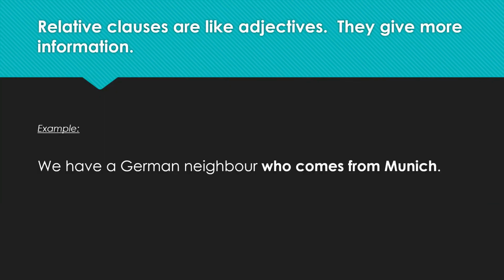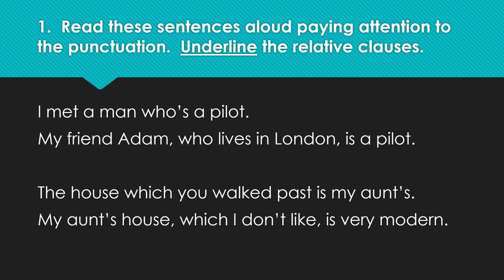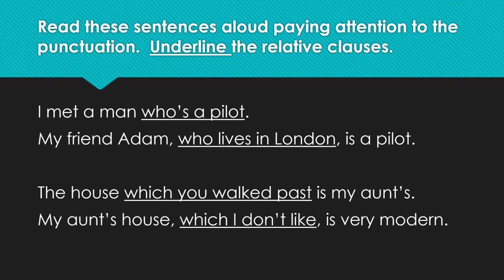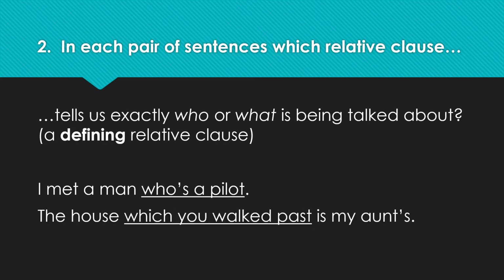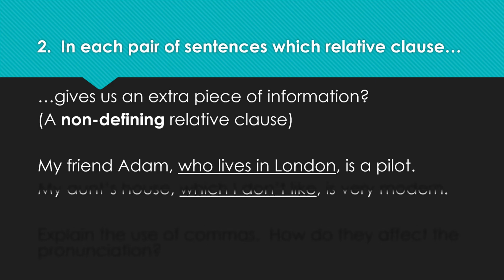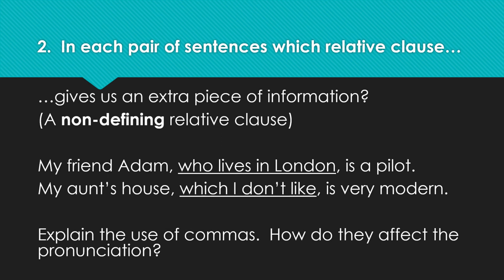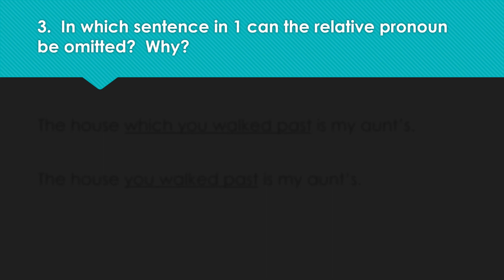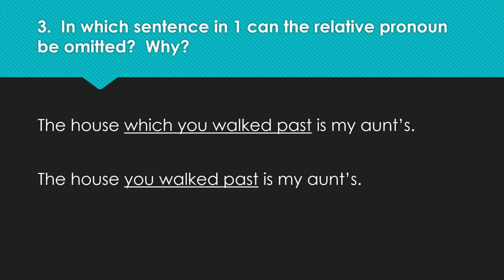UI SB Unit 8 Language Focus Relative clauses VIDEO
Here is an explanation of relative clauses taken from the Headway Upper Intermediate English Student's Book, p. 71.